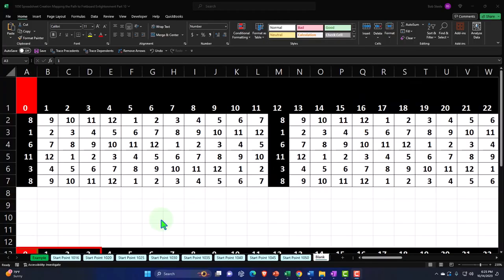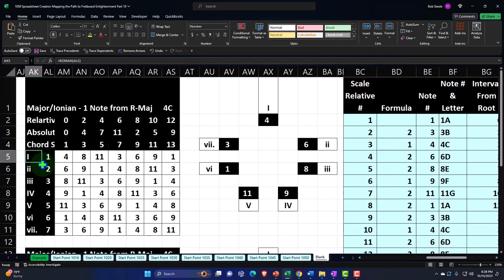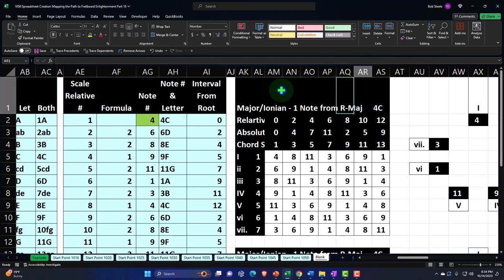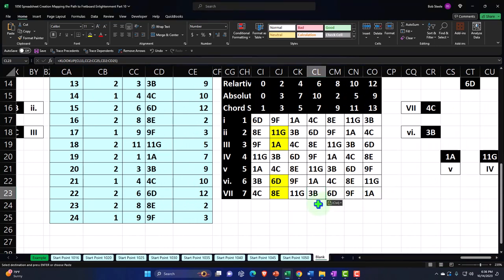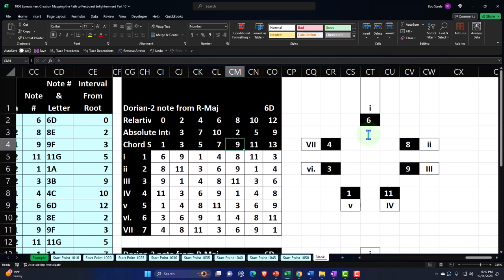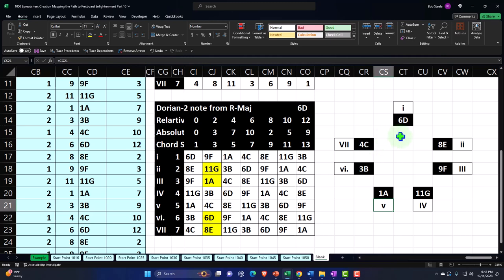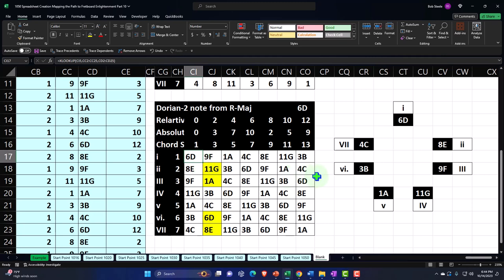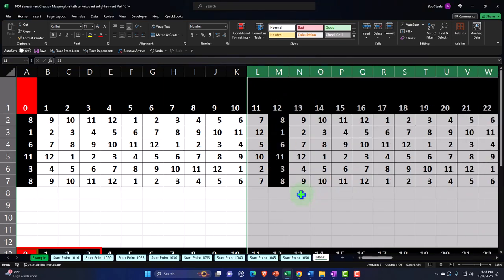Spreadsheet Creation Mapping the Path to Fretboard Enlightenment Part 10 1050 Guitar & Excel